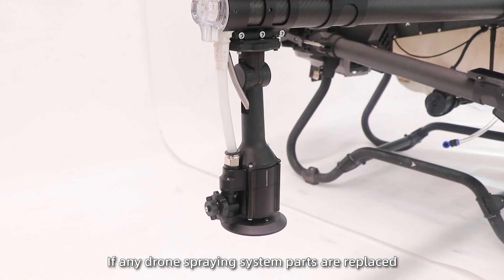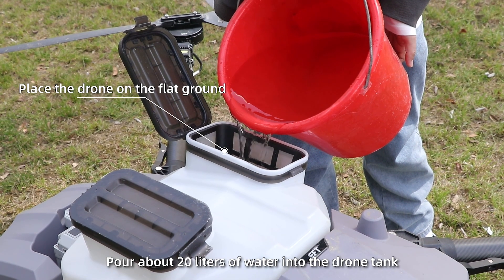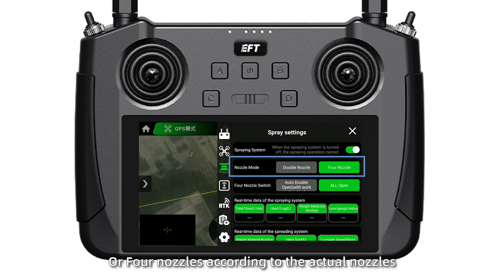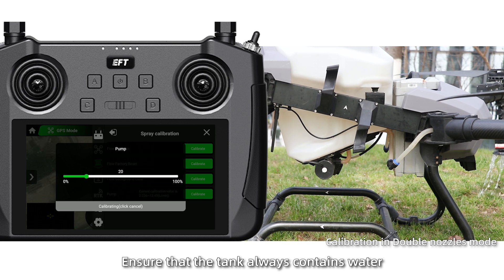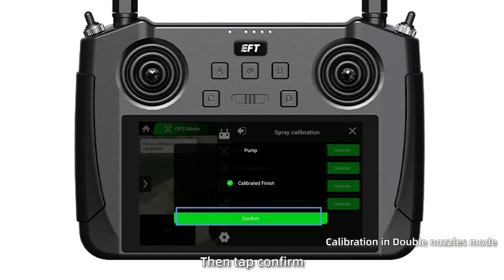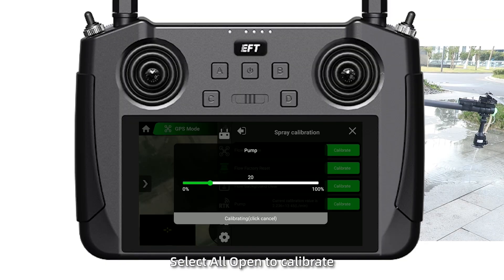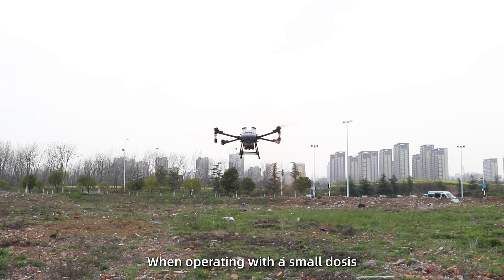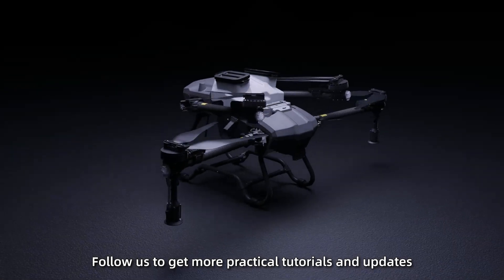Water Pump Calibration Guide——Z30P/Z50P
If any drone spraying system parts are replaced,  or shows incorrect flow rate values during operation, please calibrate the pump timely.